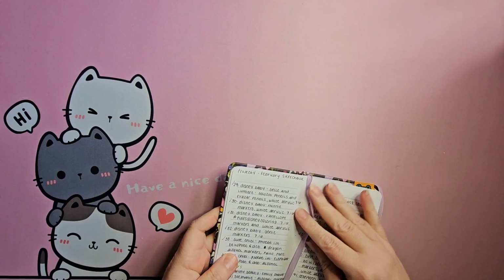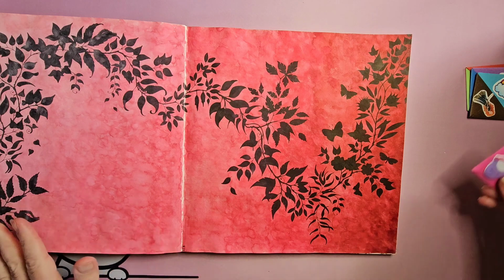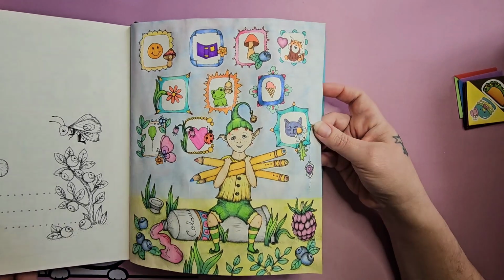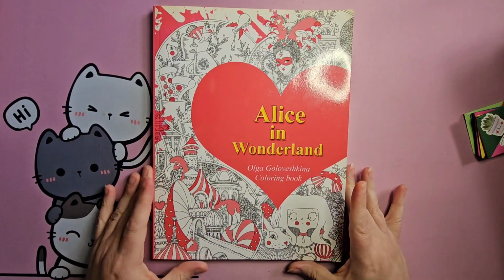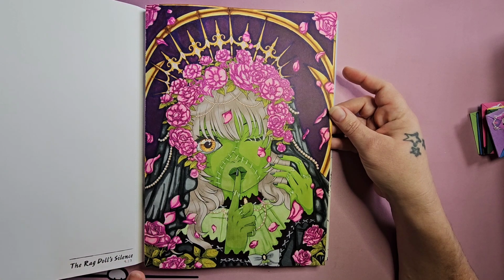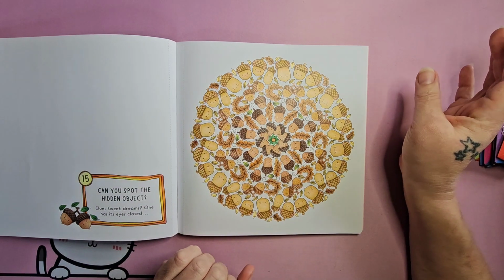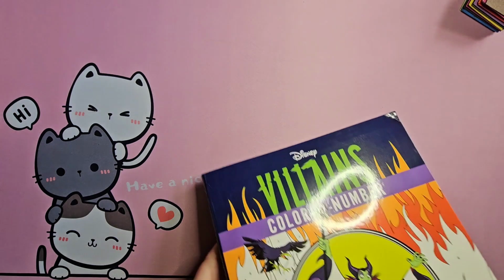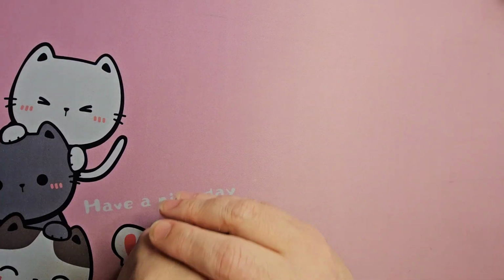August 2023 Completed Coloring Pages - Adult Coloring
Let's take a look at my completed adult coloring pages and other project for August 2023.

The intro music and any music I play during my videos was created by Riley Adams. They accept commissions for personalized channel music.

The outro for most of my videos is done by David Myers. You can find him on instagram. @davidmyers.vo He is a voice actor and available for hire.